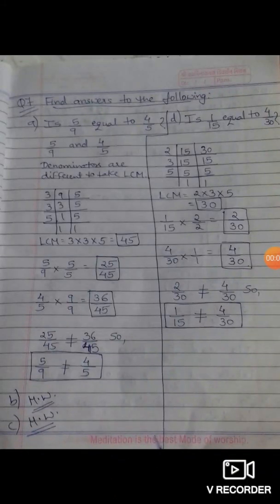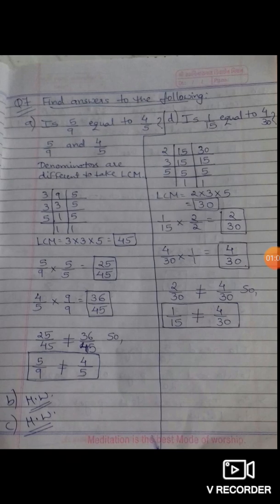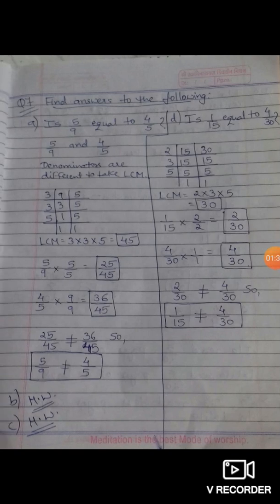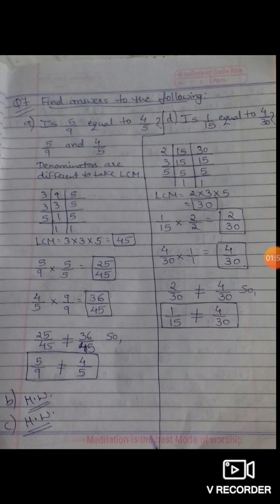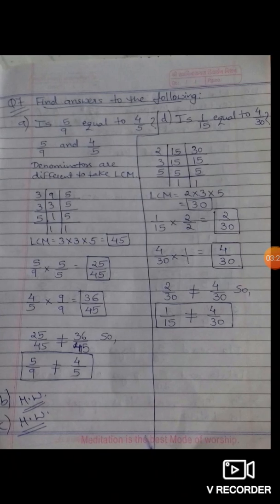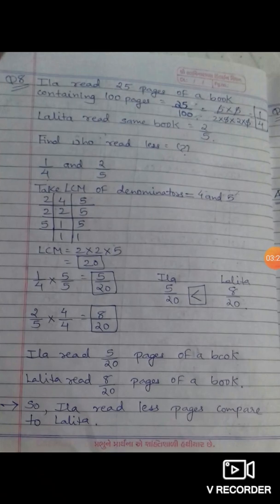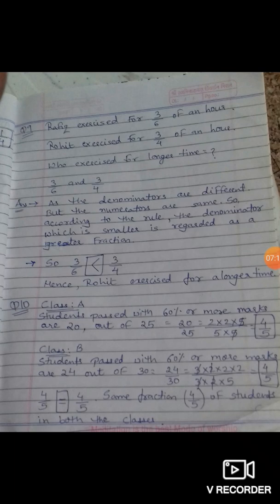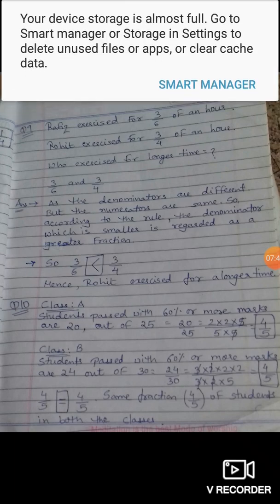std 6 maths